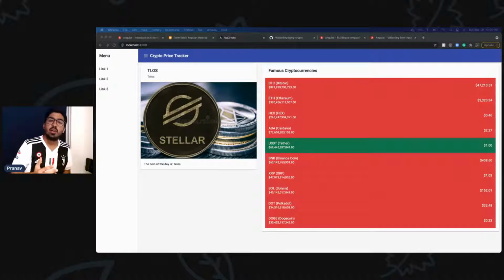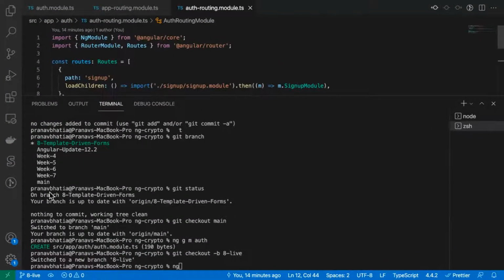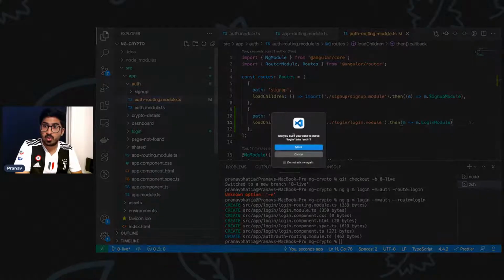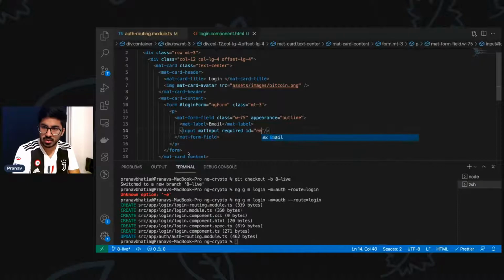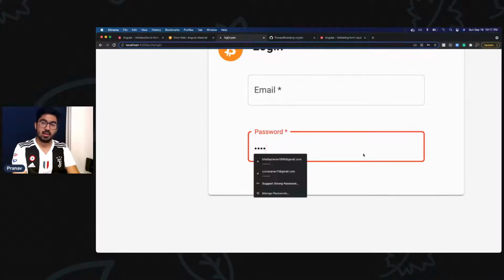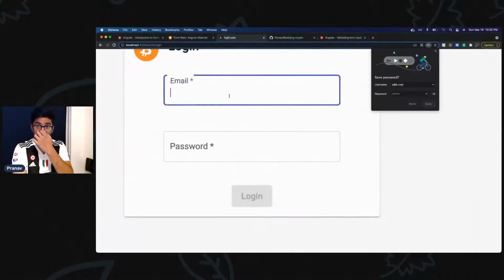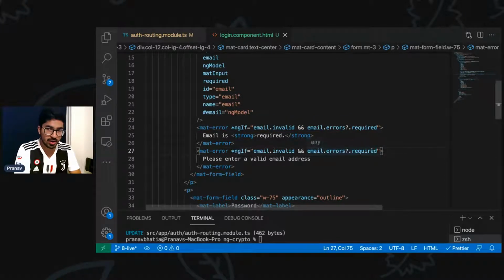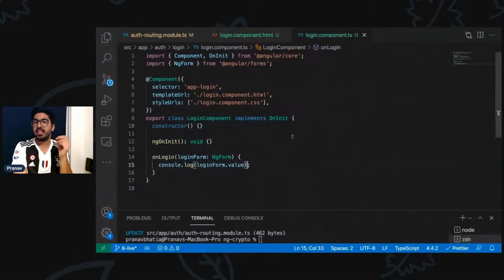Angular Course | Angular Template-driven Forms with Angular Material | Login Form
Angular Template-driven Forms
What if I told you about a course that is for FREE and will teach you all the necessary ins and outs of Angular using industry-standard techniques.

My GOAL: To create a community where we can learn Angular together.

Why LIVE? So that YOU can ask questions every single week and are not stuck watching a prerecorded video.

My Excitement level? Very HIGH